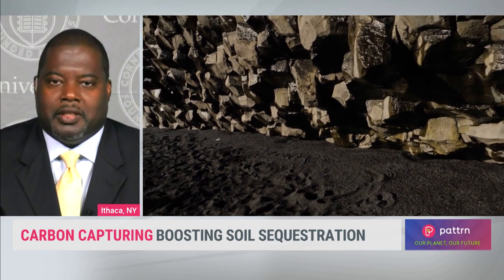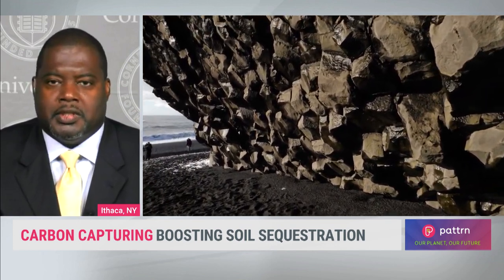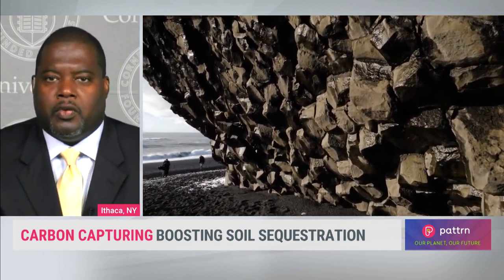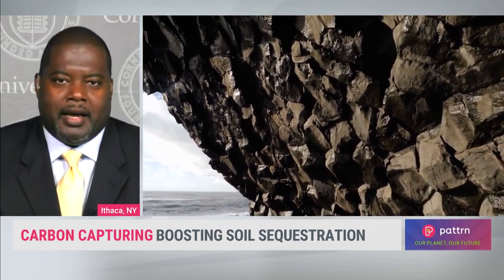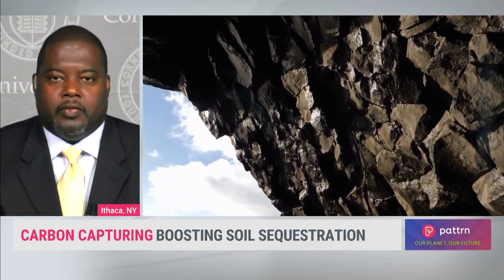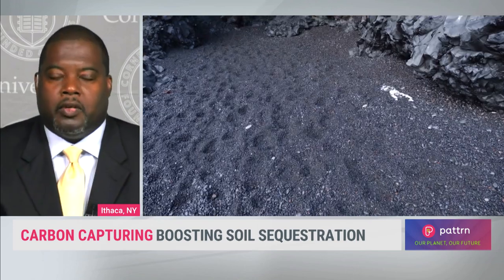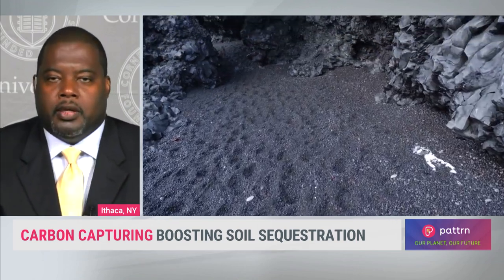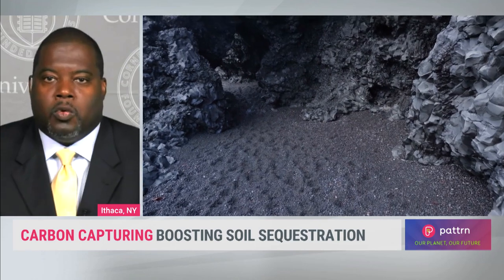Pattrn TV replay: Rock Dust Gardening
Urban gardens specialist Kwesi Joseph is using crushed rock to boost carbon sequestration in soil.

Stephanie Abrams and Molly McCollum find out how this local climate solution could have global impacts. @ccecornell